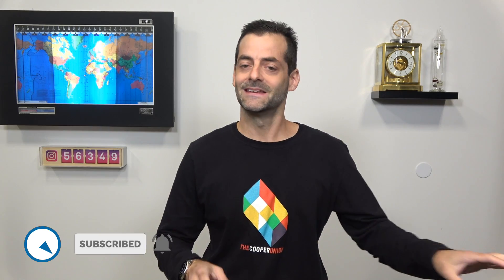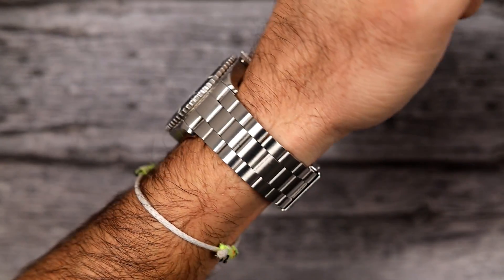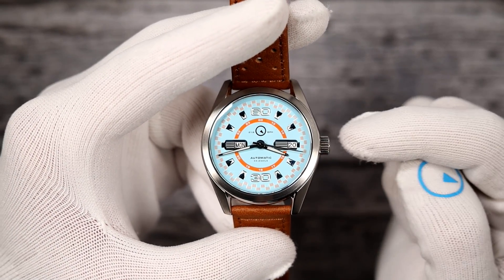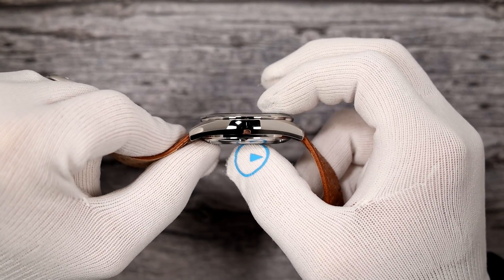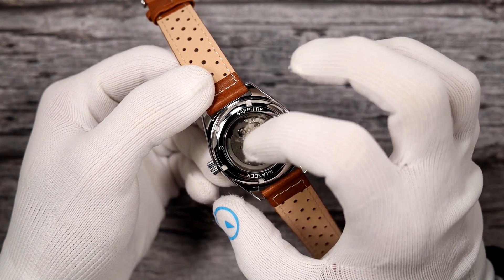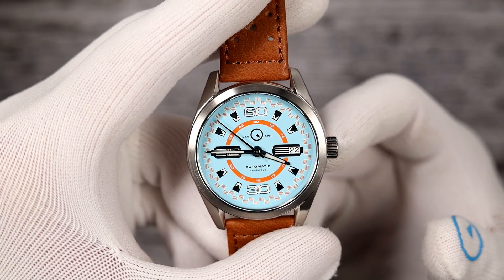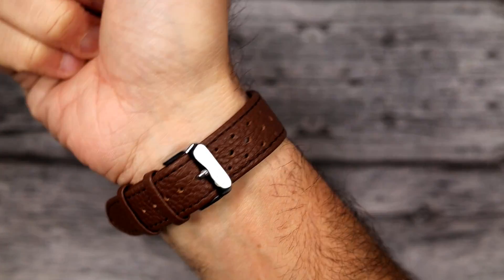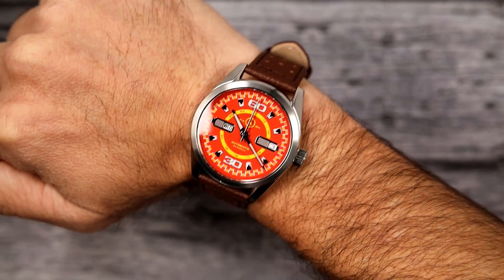Introducing the Island DPA Series - 5 Colorways to Choose from!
The Islander DPA series now comes in 5 different colorways. They are powered by an automatic NH36 movement, have sapphire crystals and perforated leather straps. Which one will you grab?

To see all the bracelets that are compatible with this Islander watch